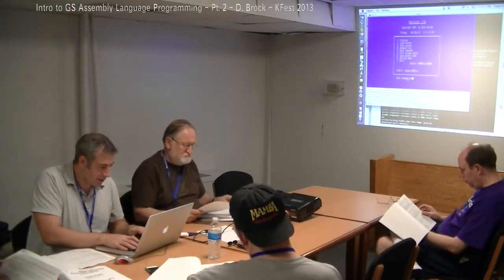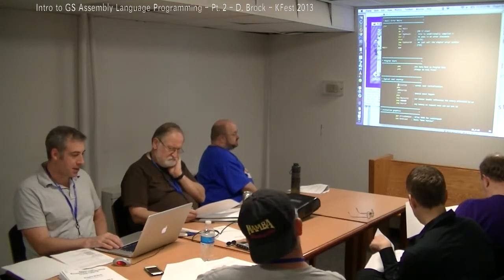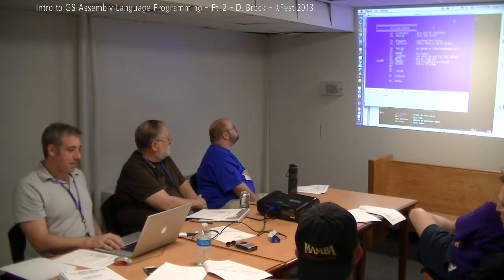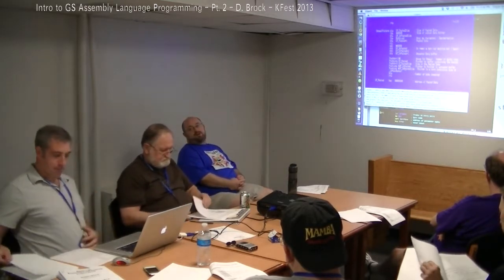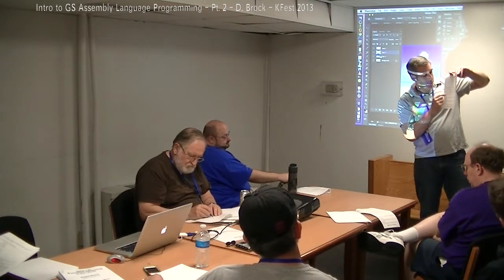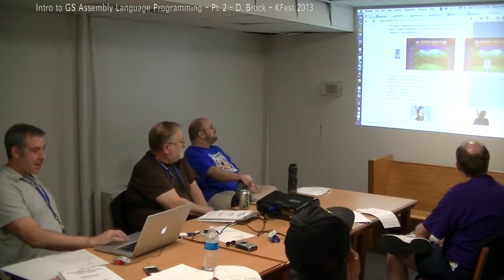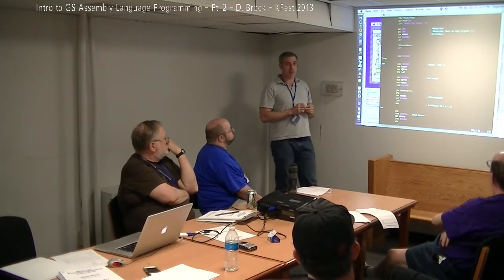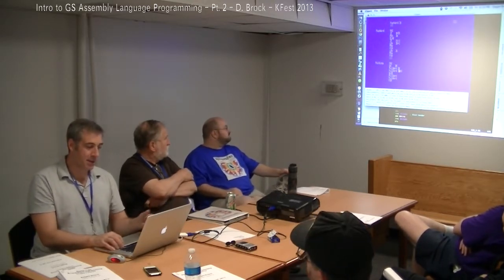KansasFest 2013 - Introduction to Apple IIGS Assembly Programming, Part 2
Video credit: Jeff Blakeney. Video cleanup and post-processing: Mike Maginnis.